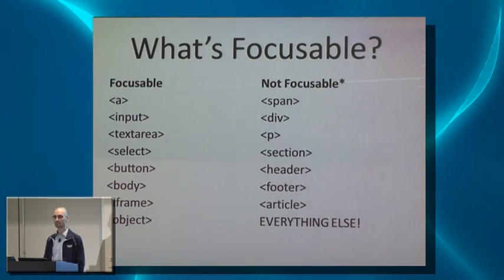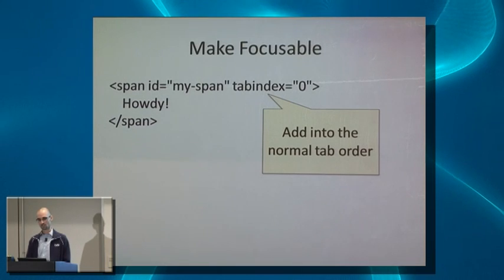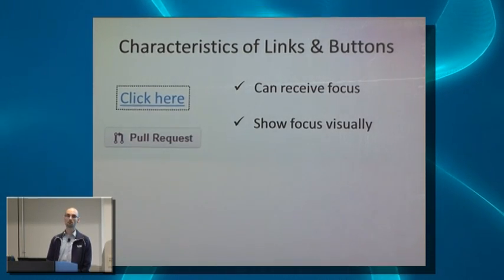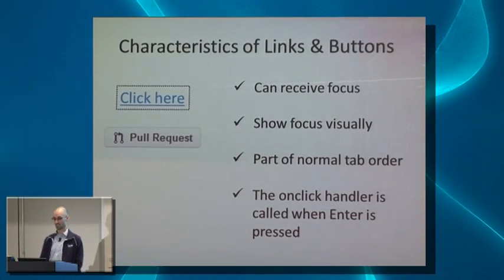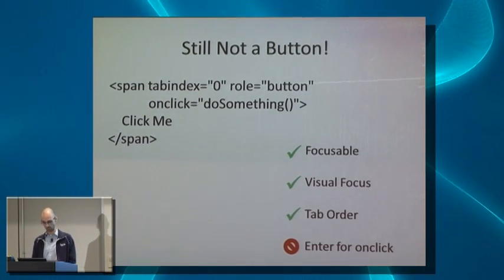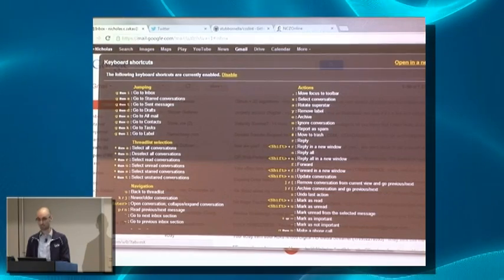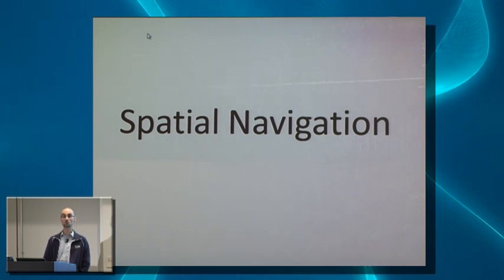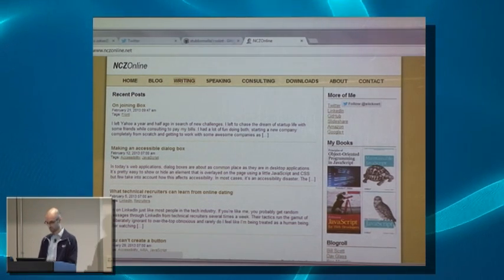Nicholas Zakas @ TechXploration (Part 3 / 5)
For Parts 1 - 5 of the presentation and the full Q&A: Click on the "TechXploration PayPal" channel.

About this talk:

Not everyone uses a computer in the same way... yet many developers tend to build web experiences as if they do.

Nicholas Zakas is a renowned engineer, known for his leadership in front end architecture, including performance and maintainability.

Watch and explore:

- How people navigate the web without using a mouse
- How the web is inherently accessible and how web developers make it less so
- How spatial navigation is changing the way keyboard users navigate the web

TechXploration is a free, tech-focused speaker series that occurs monthly @ PayPal HQ in San Jose. Hear from Valley-based tech luminaries while sampling the finest craft beer and local eats!

All are welcome.